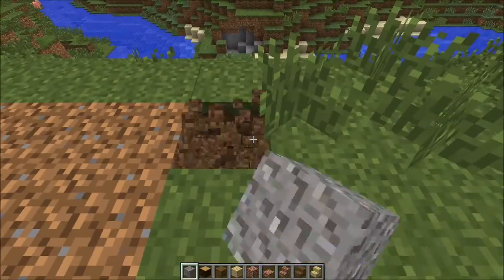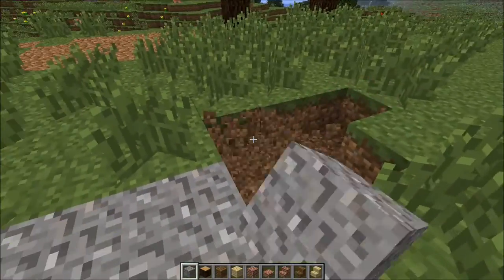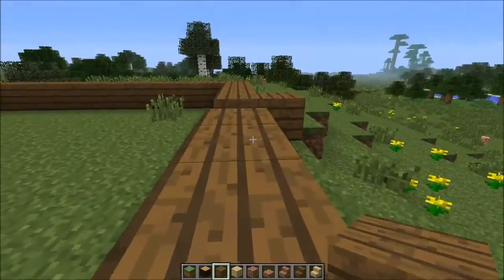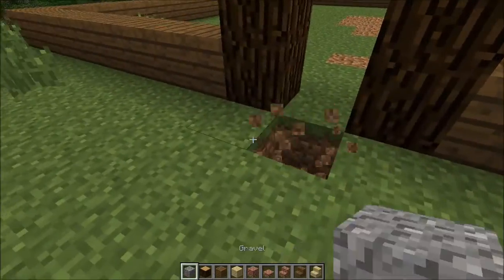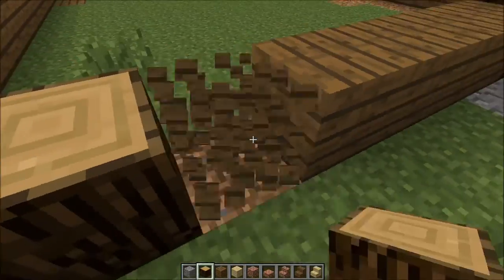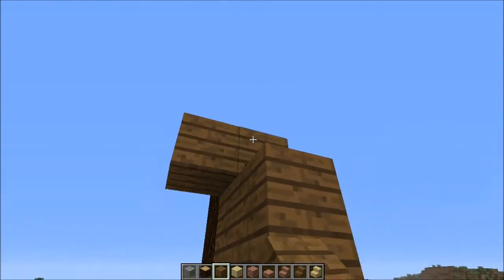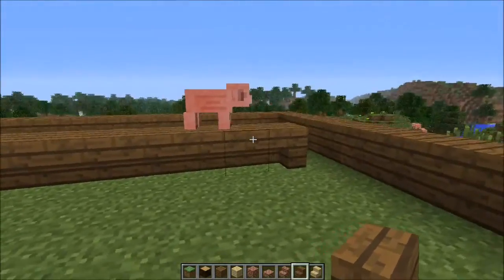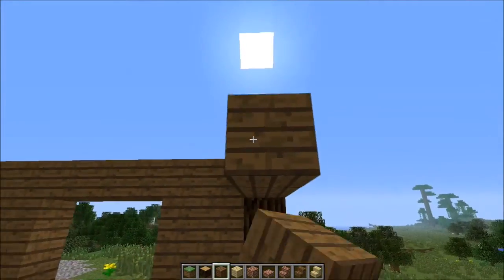KlerikReturns to Building WPTP - E8 - The Pickled Badger-Pig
We begin the Pickled Badger-Pig as I share what's been keeping me from recording for the last week or so.